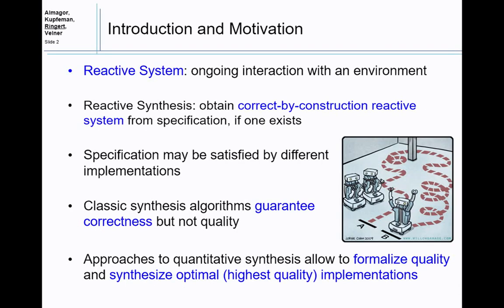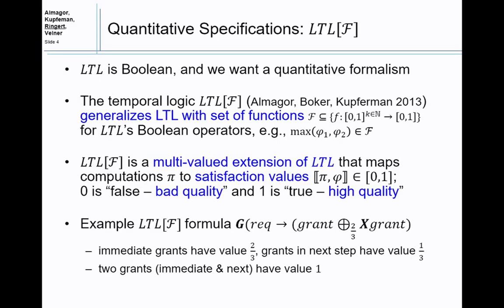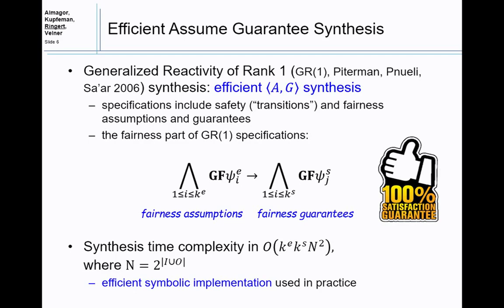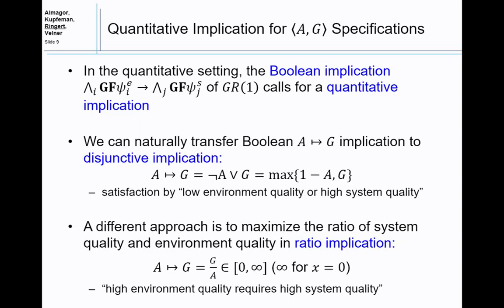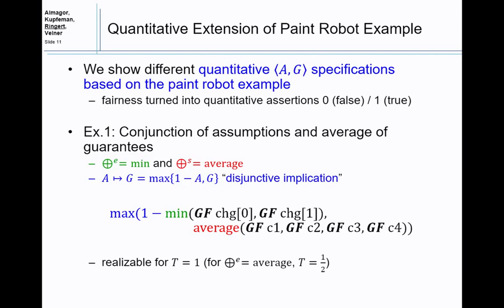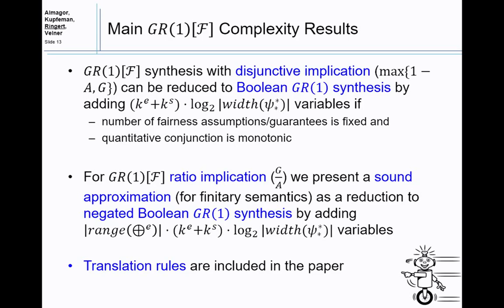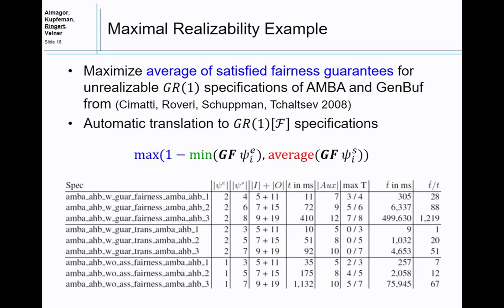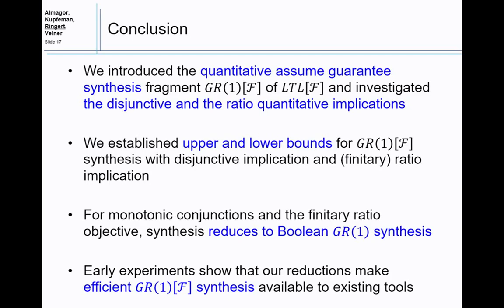"Quantitative Assume Guarantee Synthesis" Jan Oliver Ringert | CAV 2017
Talk in "Synthesis" session @ CAV 2017, Heidelberg Germany